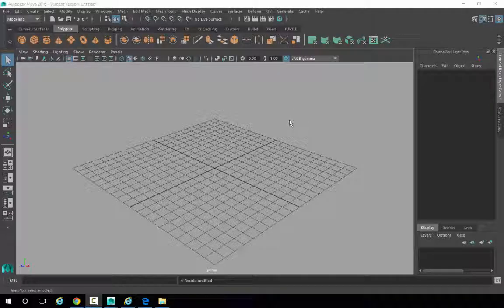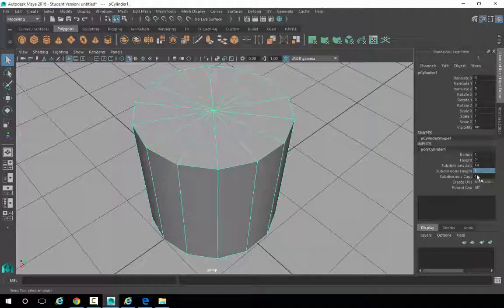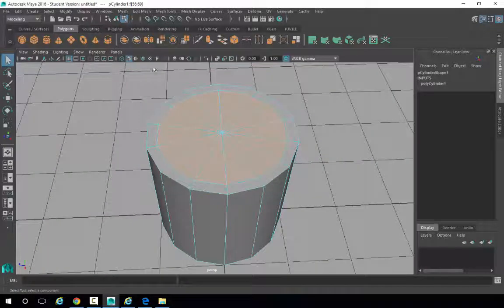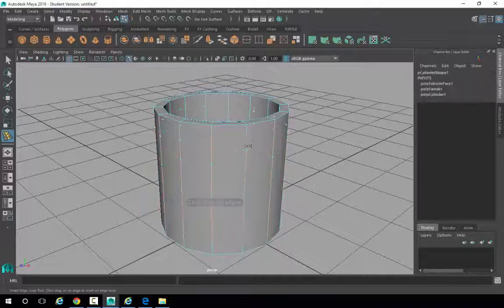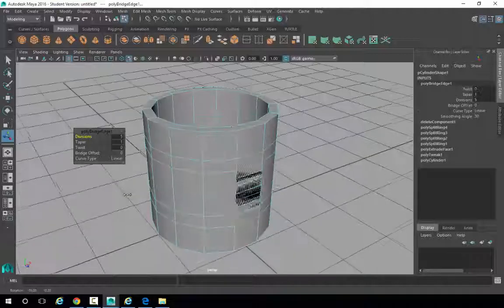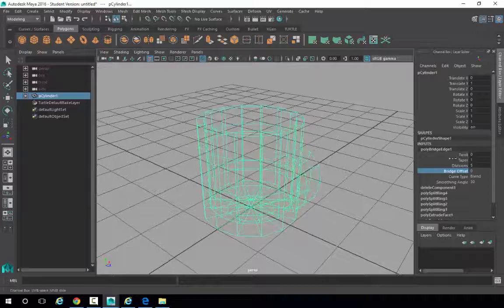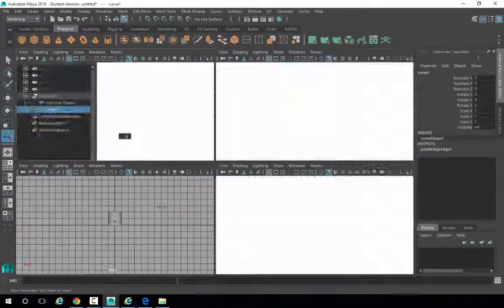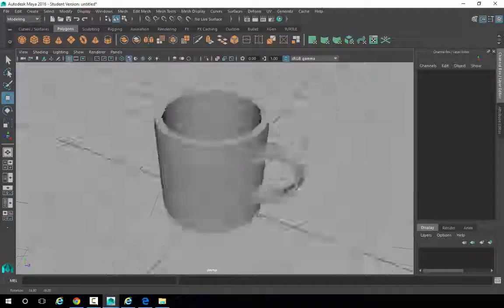Coffe Mug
Task 3